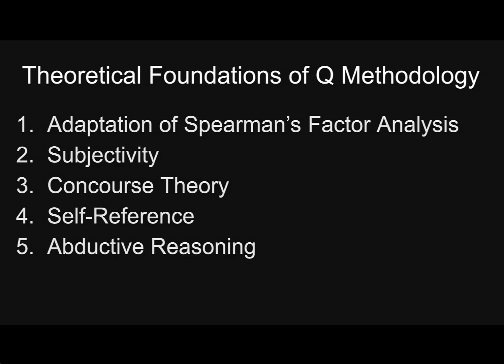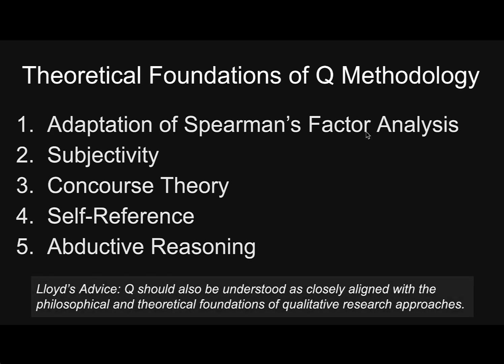07-Lloyd Rieber's Q Workshop: Abductive Logic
Lloyd Rieber explains abductive logic with a few historical examples, then discusses the importance of abductive logic in Q methodology.